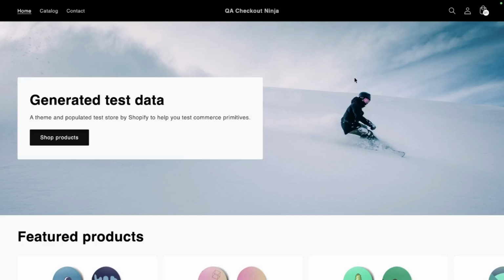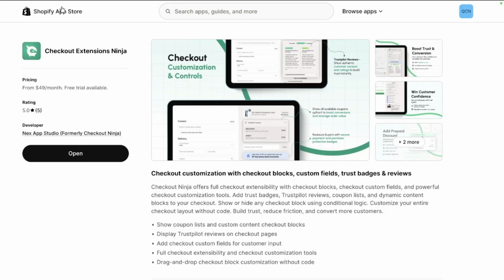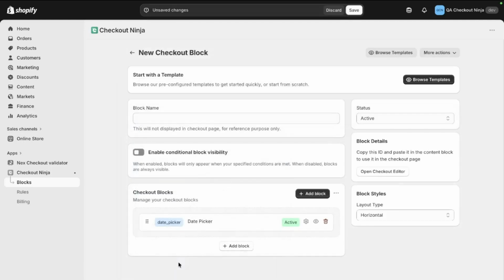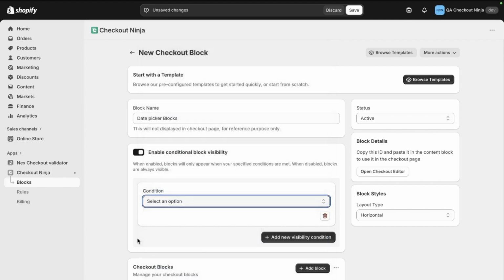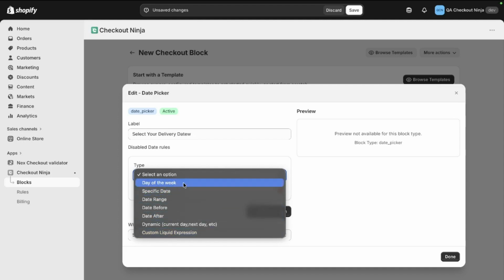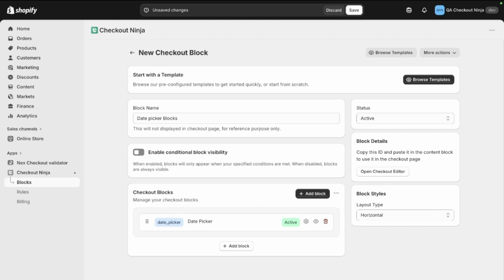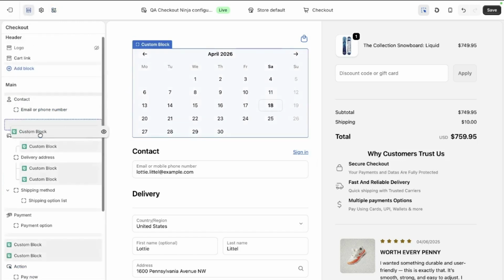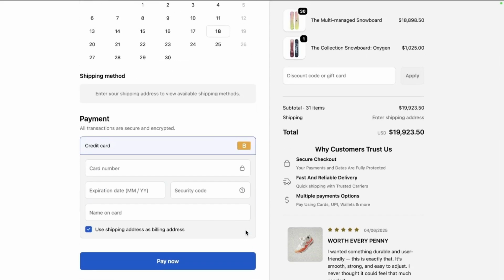How to Add a Date Picker in Checkout Page (Step-by-Step)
Need customers to choose a delivery date, pickup date, or service date before they place an order?
This tutorial shows you how to add a clean, user-friendly Date Picker Block directly inside your Shopify checkout — perfect for stores offering scheduled delivery, appointments, wholesale shipments, or time-sensitive services.